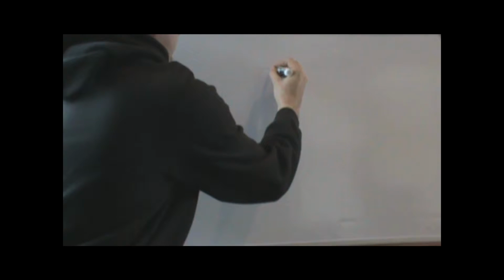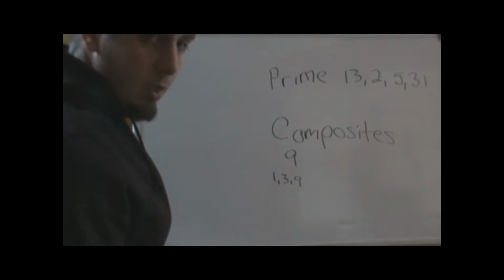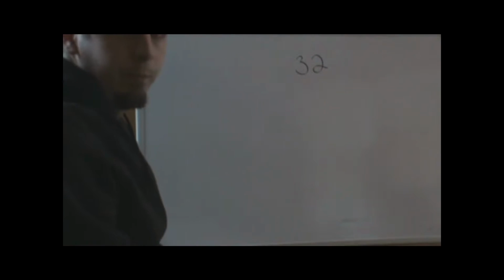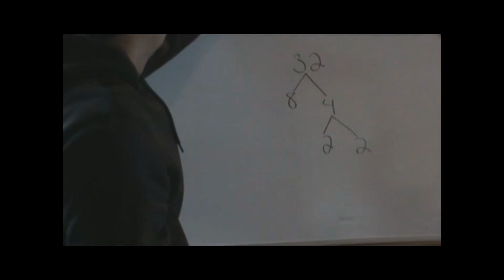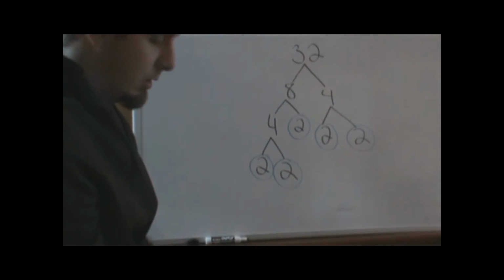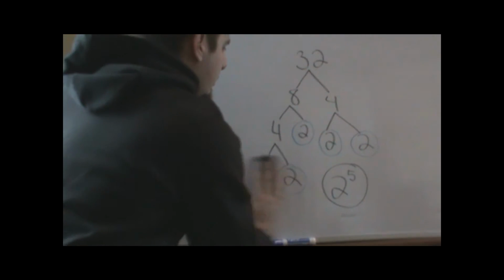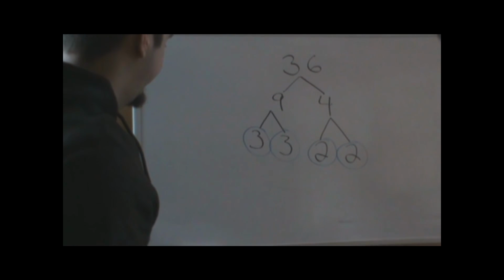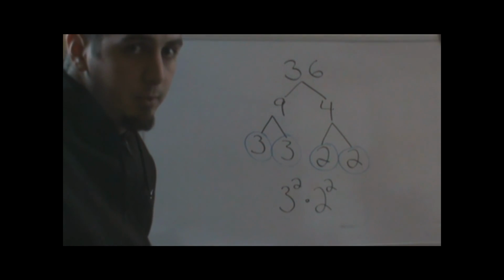4 2 Prime Factorization of Numbers